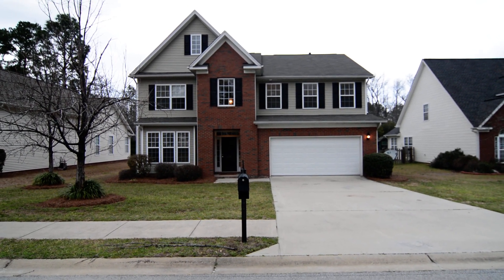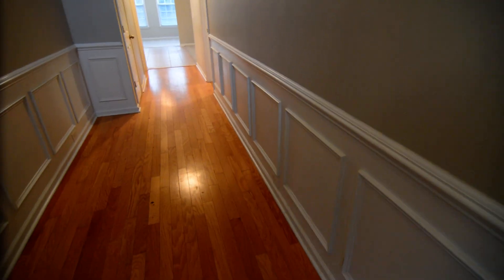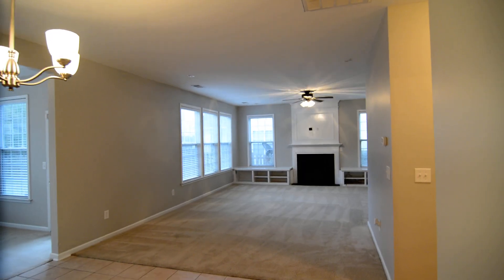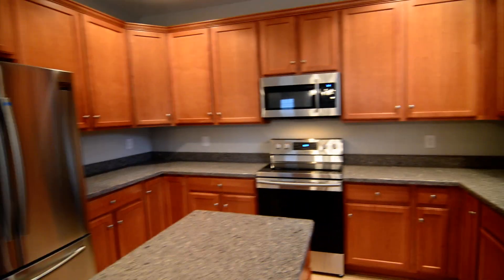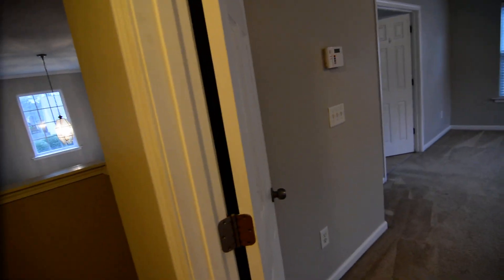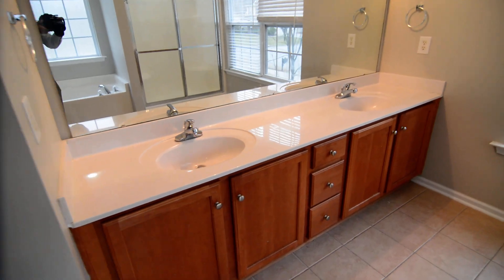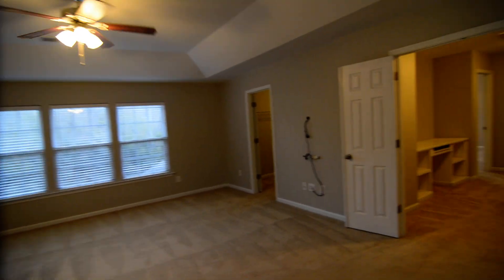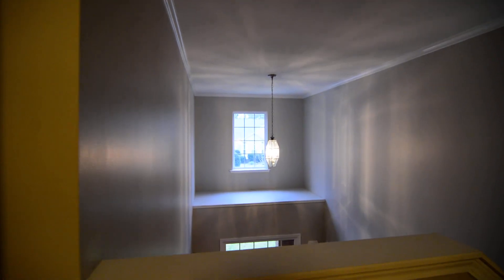429 Abbeydale Way, Columbia, SC 29229 for rent Turner Properties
Lovely upscale home in Sandy Glen in beautiful Lake Carolina. This huge home is located on a cul-dec-sac street. 2-car garage, covered front entry, and backyard with oversized patio. Real hardwoods in the two-story foyer and formal living/dining rooms, tile in kitchen and baths. Lots of chair rail and wainscoting molding. Awesome eat-in kitchen has an island, granite countertops, pantry, and recessed lighting. Stainless-steel fridge, smooth-top stove, built-in microwave, and dishwasher included. Sunroom overlooking backyard offers tons of natural light. Spacious family room features a gas log fireplace, built-in bench storage, and ceiling fan. Half bath and laundry room. All bedrooms upstairs and have ceiling fans. Built-in workspace on the 2nd floor landing. Huge master suite boasts a trey ceiling, ceiling fan, walk-in closet, and full bathroom w/ double sinks, garden tub, and separate shower. Walking distance to Lake Carolina (Richland 2) schools & YMCA. Convenient to Ft. Jackson, I-77 and I-20, and area amenities.